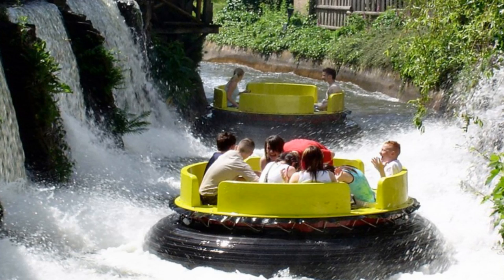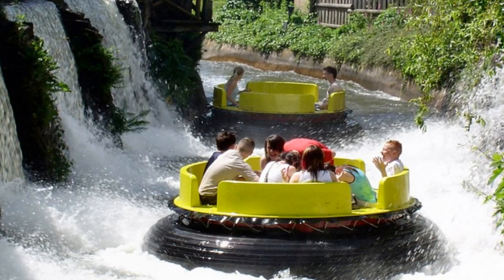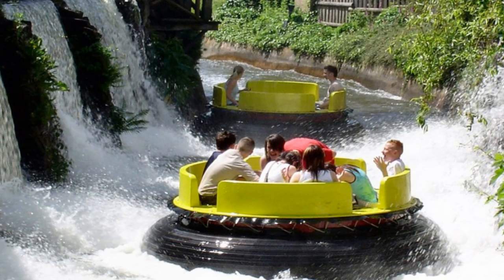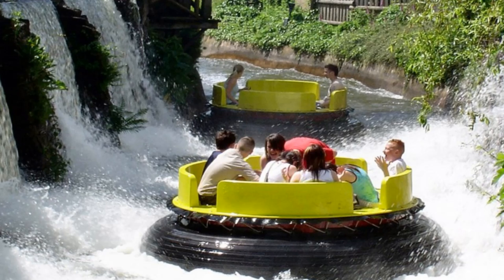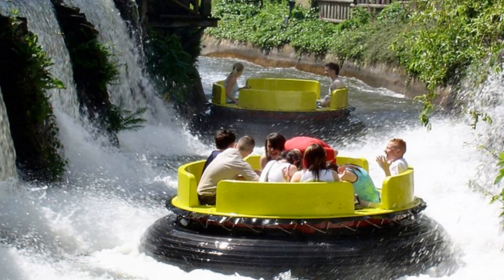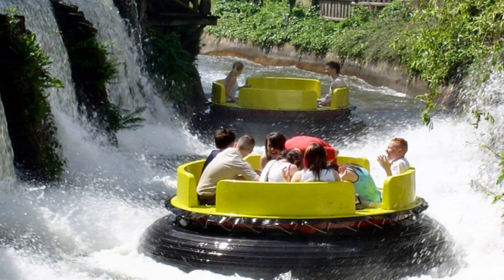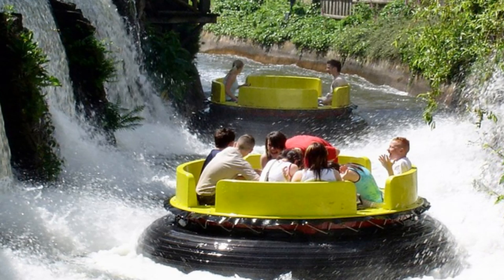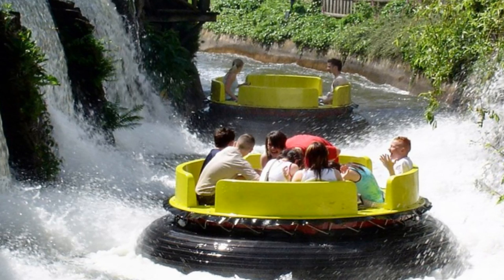Coaster Chall Reviews: Congo River Rapids At Alton Towers Resort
On this Coaster Chall Review, I'll be sharing the statistics, history and more importantly, my thoughts, on the rocky river adventure, Congo River Rapids, which originally opened back in 1986, but is currently located deep into the jungles known as Katanga Canyon at Alton Towers Resort.